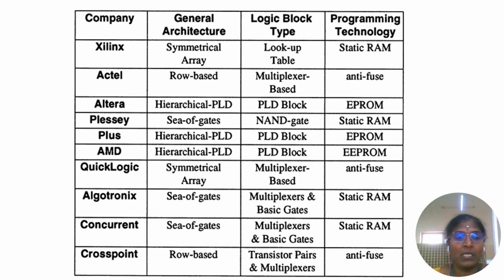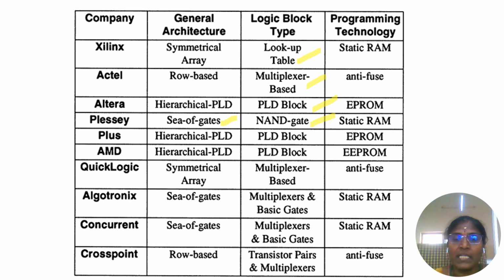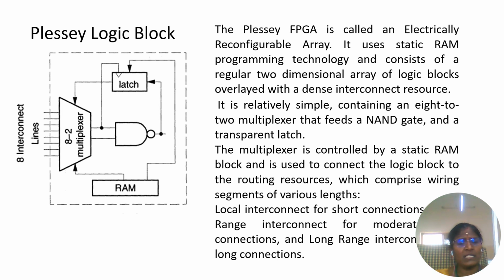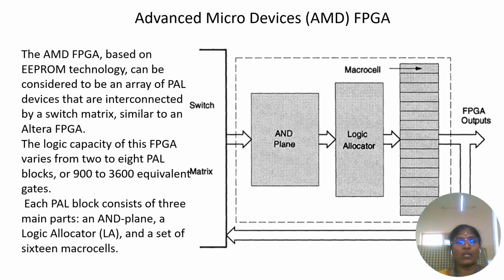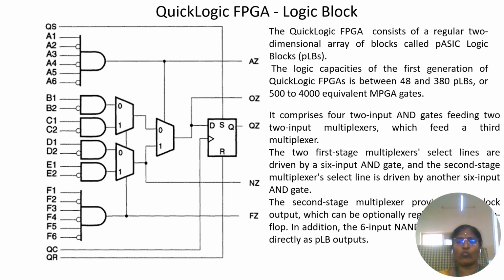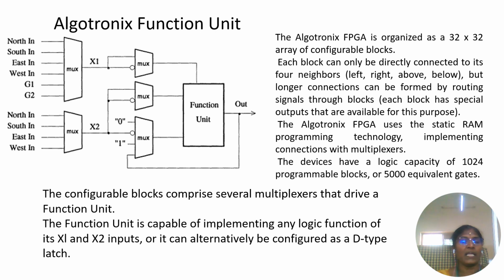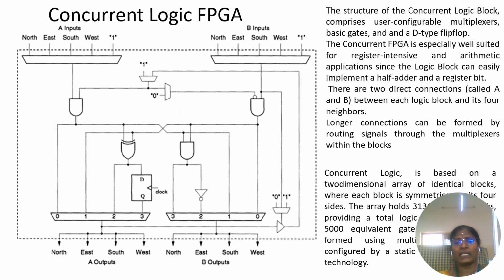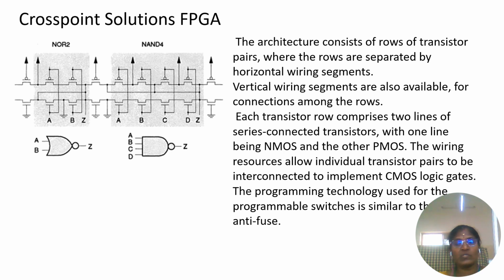Commercially Available FPGAs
This Presentation describes Plessy, Plus, Quicklogic, AMD, Algotronix, Concurrent, Crosspoint FPGAs